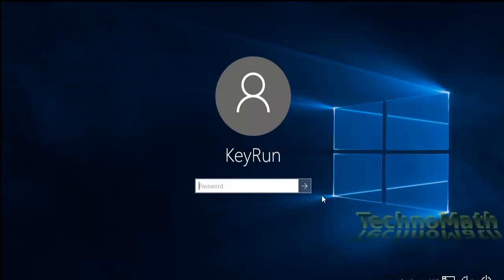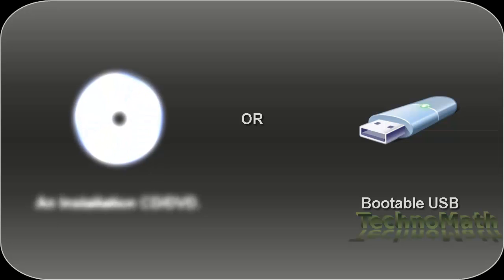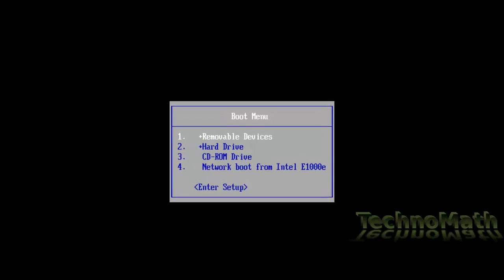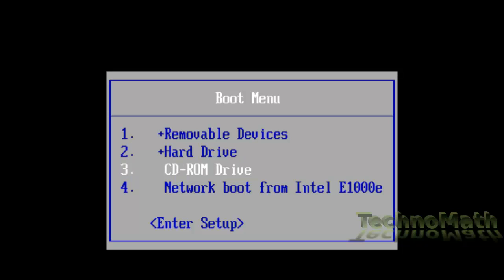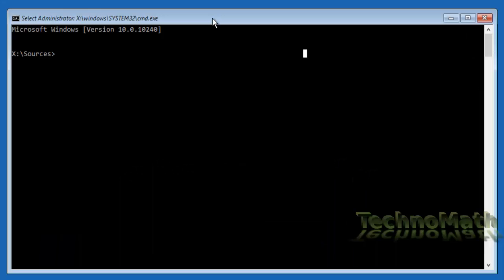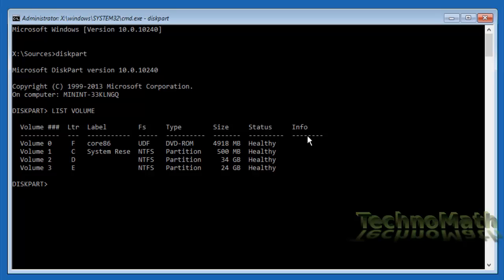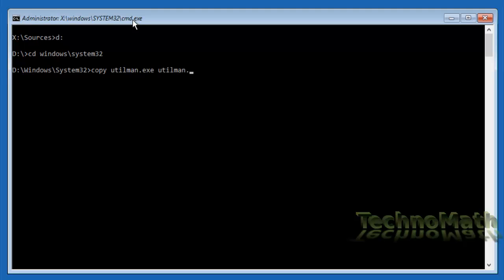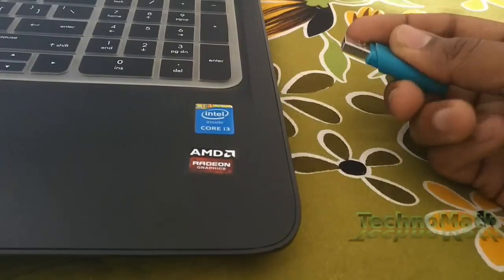How to Reset your forgotten user account password in windows 8,8.1,10?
Forgot your windows password? So this video is going to help you in resting it. This method works for Windows 8, 8.1 and 10.

Things you need in order to reset your passwords are,
1) Either an Installation CD/DVD of Windows Setup installed on your system or 2) A bootable USB/Pen Drive.

Once your USB is ready, plug it in to the system. If you are going to use installation CD/DVD, then insert it into the CD/DVD Rom.

Now start your system and as soon as your system starts Press ESC button to go to the Boot Menu. Once you know the option, press the key as soon as you start the system. After pressing the key, it will show us the list of the available bootable devices. As we are going to use the USB, we are going to select Removable Devices. Click next and then Click on Repair Your Computer.

Here select Troubleshoot and then select Command Prompt. In windows 8/8.1 you may need to select first Troubleshoot - Advanced

Option  "Command Prompt".

Type D: and hit enter to change the default path. Navigate to system32 folde by typing CD Windows\System32 and hit enter. I already told you that we are going to use UtilityManager tool to change the password. Ok? So this utility manager tool resides in

System32 folder. So first we will make a backup copy of UtilityManager Tool. In order to do that type this command. Copy utilman.exe utilman.exe1 and hit enter. This will create a backup copy of UtilityManager but with different name utilman.exe1.

Now to replace UtilityManager tool with Command Prompt type this command : copy cmd.exe utiliman.exe. Ok? It will ask you to

overwrite UtilMan.exe. Giving you the options Yes/No. Press Y and hit enter. This command has replaced utilman.exe with cmd.exe.

which means if you launch Utility manager, command prompt will be launched.

Here guys, remember to revert these changes once we successfully change the password. I will show you how to do that once we

change the password.

Restart the system by typing wpeutil reboot and hit enter. Remember to unplug your USB. Let the system boot normally from your

internal hdd. When you get windows logon screen, click on the icon (utility manager) on the bottom right corner (I have already told

you that In windows 8/8.1 Utility Manager is seen on the bottom left corner. ). As we have replaced the utility manager with

CMD.exe, command prompt will be launched.

Here type the command Net User and hit enter. It will show you the list of user accounts on your system. Currently I have forgotton

the password for following user account. KeyRun. Now type this command Net User Keyrun * and hit enter. Type the password you

want for your user account. (Remember that whatever you are typing will not be visible to you.) Once you type the password, hit

enter. Confirm the password and hit enter. Again it will not be visible to you. If both the passwords match, then it will show you

success message "The command completed successfully" Close the commang prompt. Select your user account and enter the new

password. Hit enter. You will be able to login to your user account.

Now that's a reliefe. Isn't it?

It is important to revert the changes we made through the bootable usb. Restoring the Utility Manager. Right? So Insert the bootable

USB or CD/DVD and restart the system. Once again and from boot menu select Removable Devices. Click next, click repair your

computer, click troubleshoot and click on Command prompt.

Redirect to the operating system drive by typing D: and hit enter. Again redirect to System32 folder by typing Cd Windows\System32

and hit enter. To restore the Utility Manager type this command, move utilman.exe1 utilman.exe.

Type yes and hit enter. Restart the system by typing this command : wpeutil reboot and hit enter. Remove the USB as our work is

done with it and let the system boot normally. There you go, type your new password and enjoy.